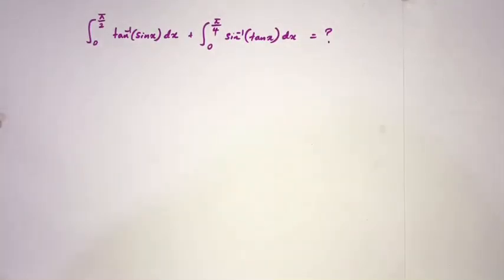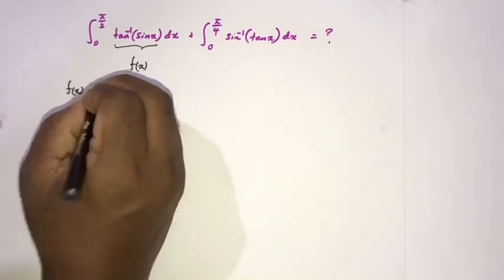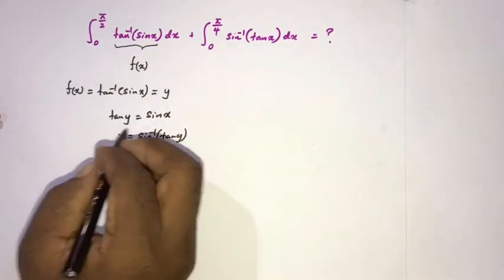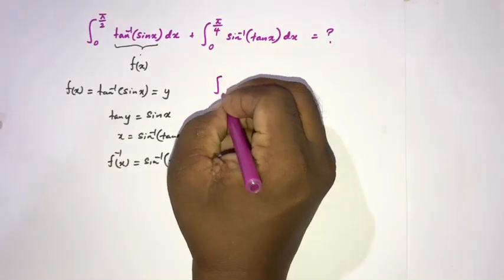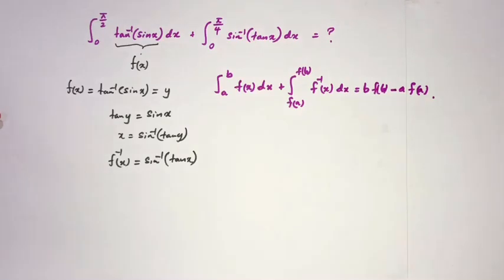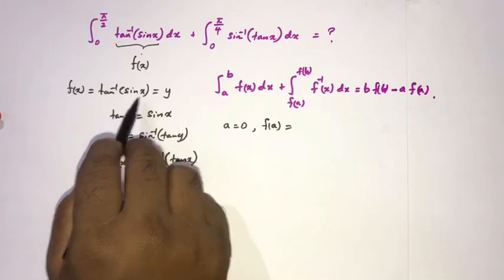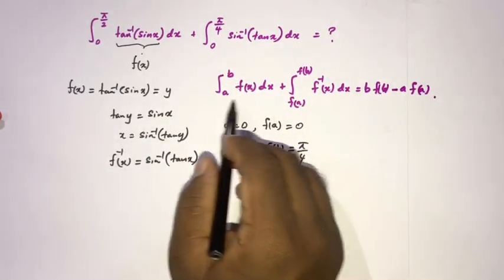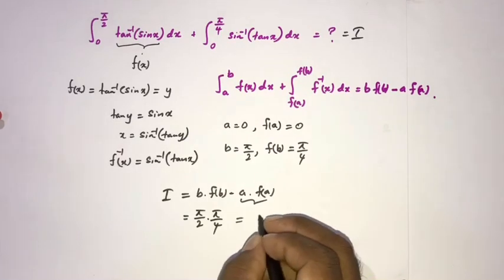A nice Integration trick !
In a previous video we discussed about Lisent's Integral formula about integration of inverse functions.
integral formula - inverse function integrals - integral of inverse function - integration - calculus -
Math for fun - Viral Math problem - Viral calculus video - Viral Calculus problem